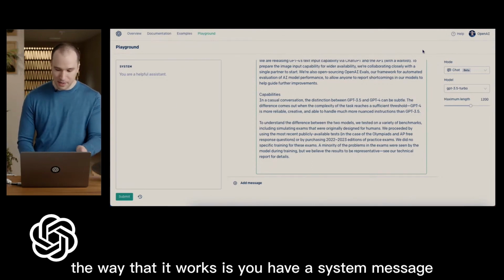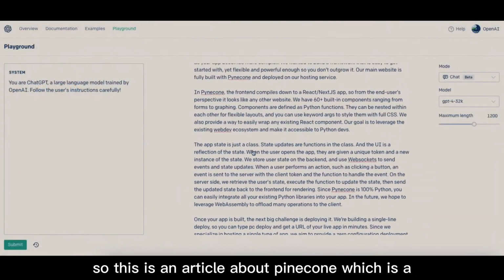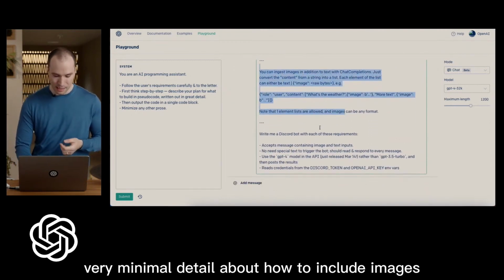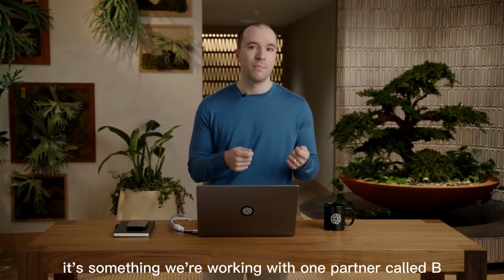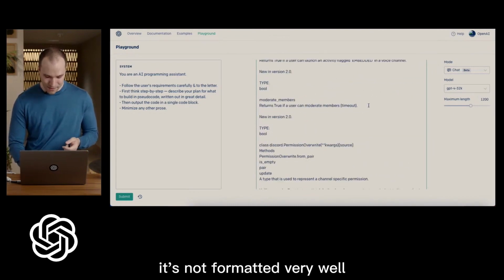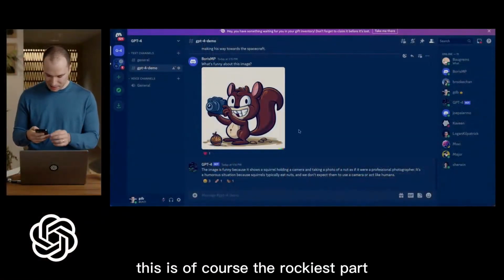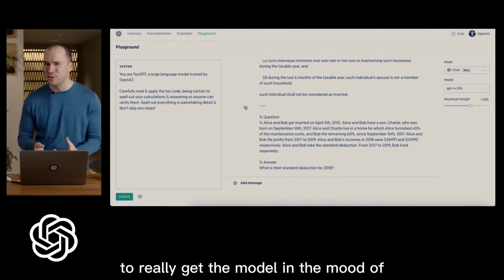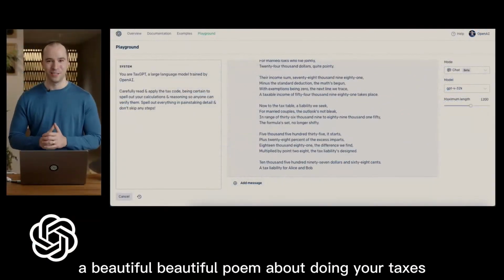GPT-4发布操作演示（英文字幕）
OpenAI 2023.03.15 发布chatGPT-4 ,开发人员操作演示说明。